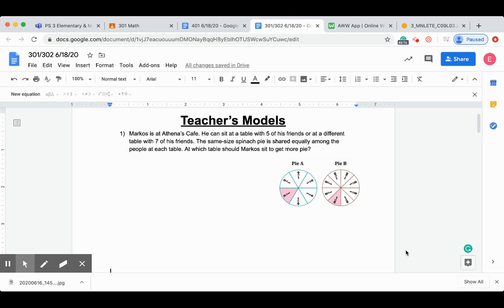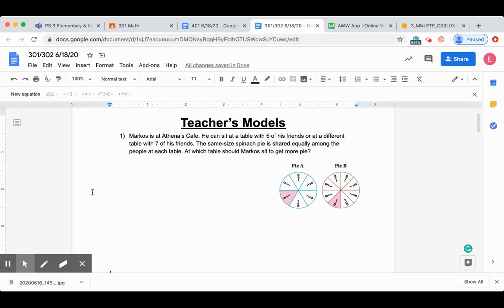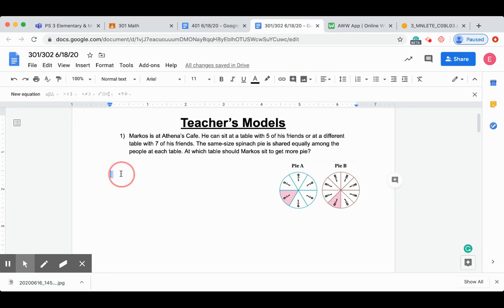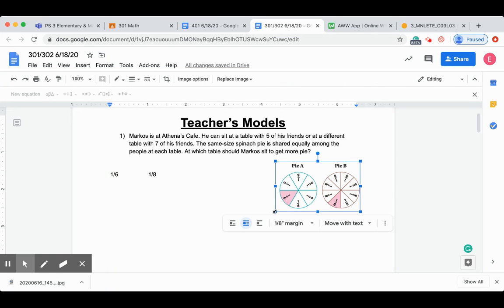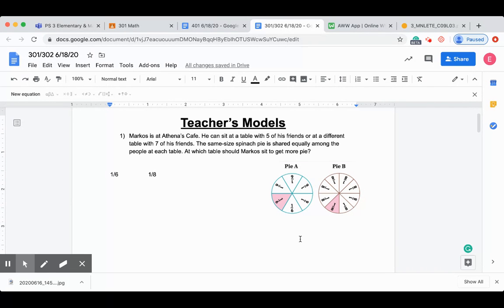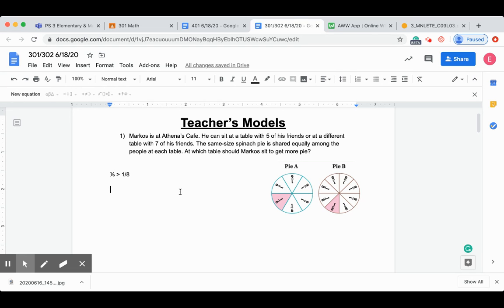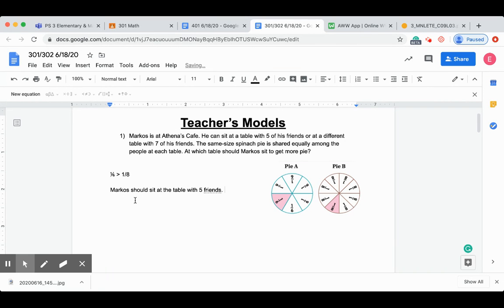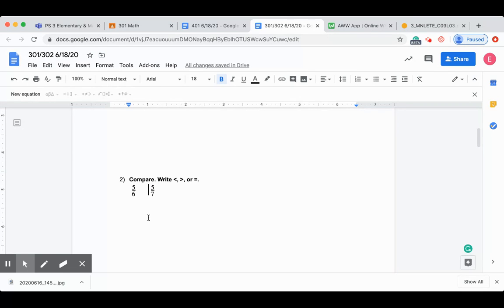Compare Fractions with the same Numerator.